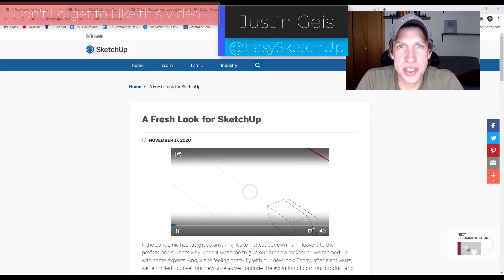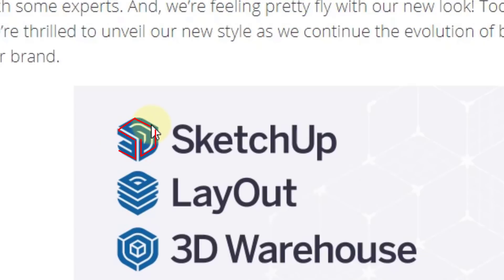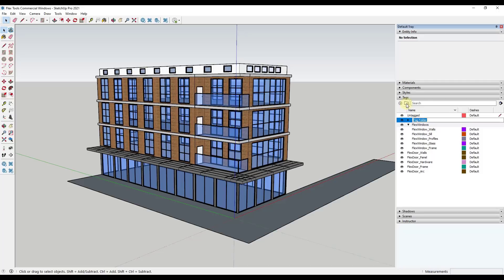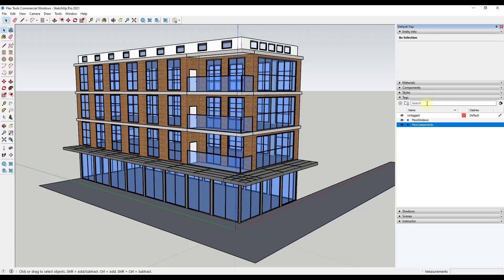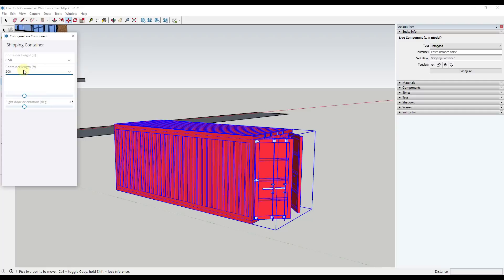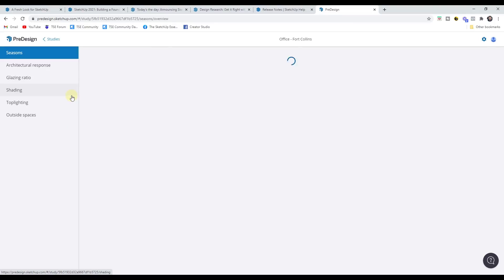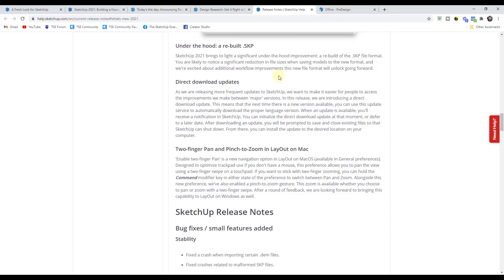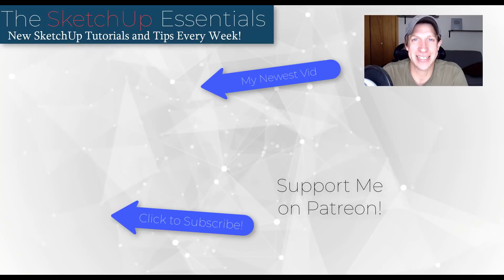WHAT'S NEW in SketchUp 2021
TIMESTAMPS
0:00 - Video Intro
0:16 - SketchUp New Logos
2:09 - Tag Folders
4:00 - Tag Filtering
4:37 - SketchUp Live Components
6:07 - Predesign for SketchUp
7:56 - Rebuilt SKP Files
8:04 - Other Minor Updates

So the first thing you’re going to notice when opening up the new version is that the SketchUp Logo has been replaced by a new logo – now blue instead of red, with a different shape.
If you look closely at the  logo, it contains both the letters SU and 3D. This isn’t really that surprising, as a rebrand to align with Trimble’s logo was bound to happen at some point. Notice that they’ve also changed the logos for Layout, the 3D Warehouse, the Extension Warehouse, and Style Builder.
Personally I’m sad to see the old logo go – it was a great representation of what SketchUp was supposed to be – simple and easy to model, but I’m not surprised that the change happened.
Now, let’s take a look at some of the new features. You can check all of these out at the 2021 release blog post on SketchUp’s website, which I’ve linked in the notes below.
First off, the biggest feature upgrade that’s been added in SketchUp 2021 is the improved tag management. This feature allows you to create folders to organize your tags. This is actually a feature that’s been long requested, as very long lists of tags has definitely been problematic in the past.
The way it works is that you simply create a folder by clicking the “Add Tag Folder” button, then you can drag tags into the folder. You can also move multiple tags at once by doing a shift click and dragging.
Note one cool thing about this feature is that you can also toggle everything in the folder on and off, or each individual tag on and off.
One thing to note about this – this does not replace organizing your model with the outliner. This really has nothing to do with the way geometry is grouped, but rather with the way visibilities are managed.
In addition, they’ve also added a search bar so that you can filter to find specific tags more easily.
Another feature that I’m excited to see develop further is the addition of the ability to edit live components directly inside of SketchUp. If you remember earlier this year we talked about the addition of Live Components to the 3D Warehouse. These components are objects that can re-draw themselves in real-time.
In previous versions, you could only draw the components in the 3D Warehouse and then download them. Now, you can download live components into SketchUp and edit them directly inside the SketchUp application.
We still can’t create our own live components yet, but being able to edit them inside of SketchUp itself is a great next step!
They’ve also released a new tool called Predesign – it appears to be a tool designed to help with doing energy and climate research for new project sites.
I’m interested to see if this tool gets any traction – I personally am not an architect, so I don’t know if this tool meets a specific need or not, but time will tell I suppose.
Final little changes – the .SKP file format has been rebuilt, which theoretically will result in file size reductions. I think the file type change is also designed to allow future changes as well, but I’m not privy to the nuts and bolts of a change like this one.
They’ve also added the ability to download updates directly inside of SketchUp, and for my Mac users, they’ve added a two-finger pan and pinch to zoom option inside of Layout.